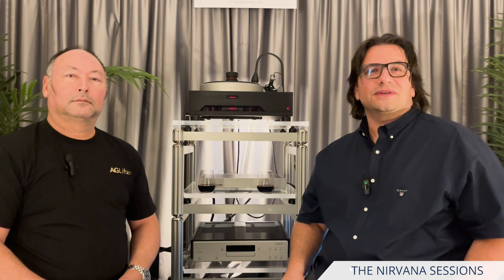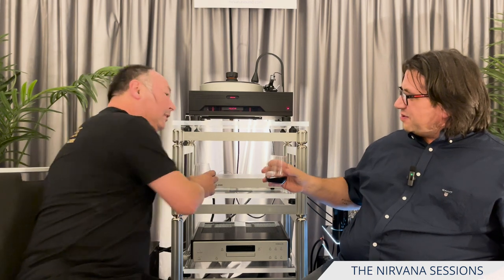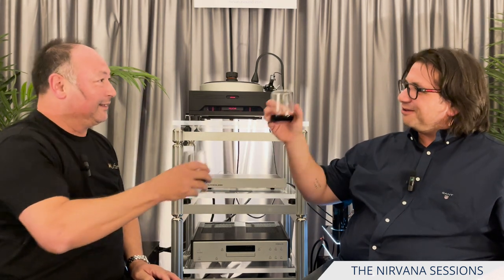The Nirvana Sessions - Andre Gil (AG Lifter) - October 2023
Created by Nirvana Sound and hosted by George Moraitis, ‘The Nirvana Sessions’ are a sequence of short interviews with prominent people within the high-end audio, audiophile and music appreciation communities.

In this episode, Andre Gil from AG Lifter drops in for a chat.